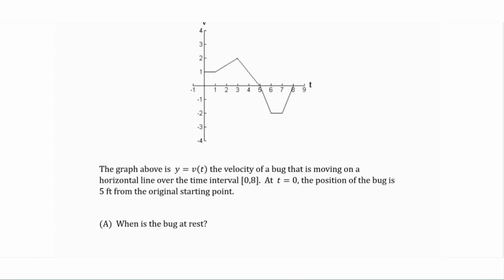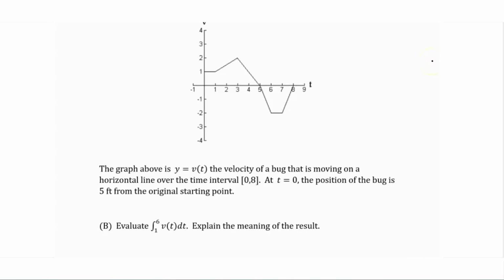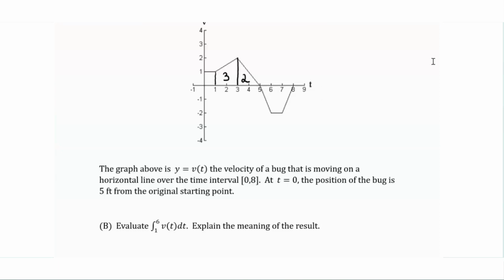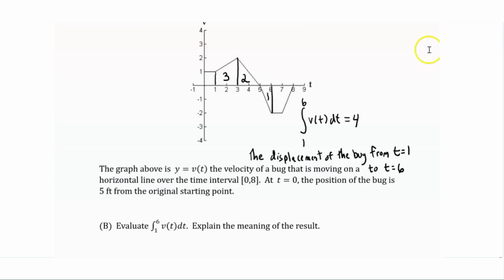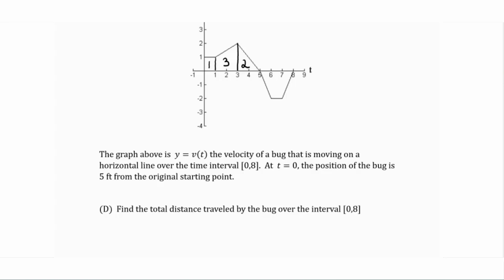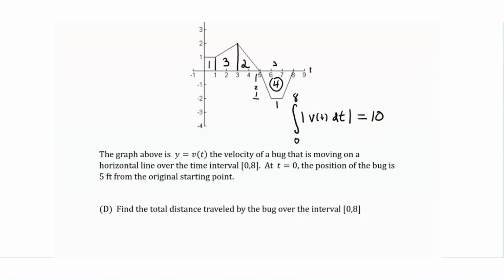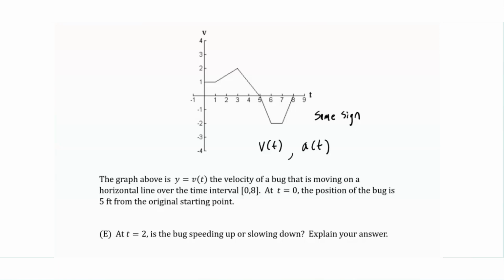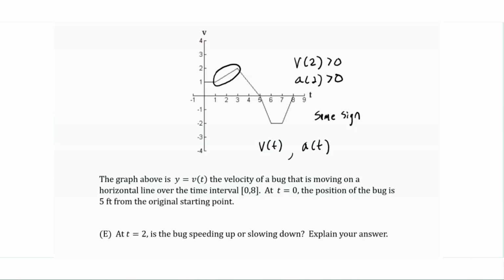Particle Motion Bug on a Wire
Particle Motion problem from AP Calculus that covers essential concepts using a bug on a wire example.

Timestamps
0:00 - When is the bug at rest?
1:07 - Displacement
2:58 - Displacement with initial value
3:59 - Total Distance Traveled
4:59 - Speeding Up or Slowing Down?